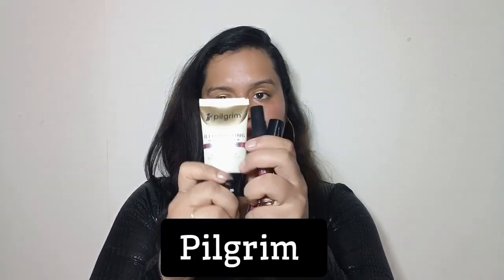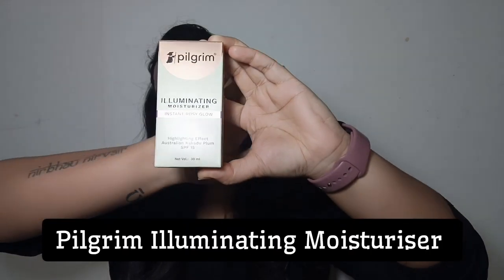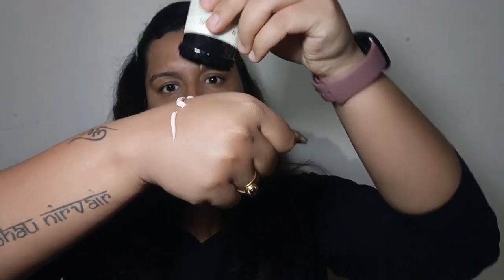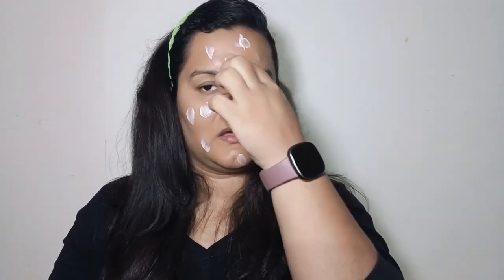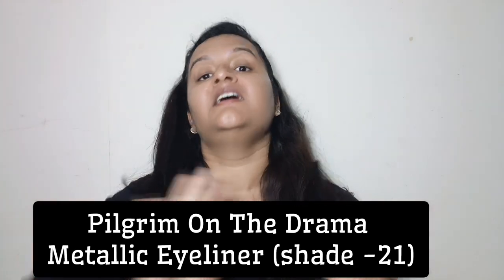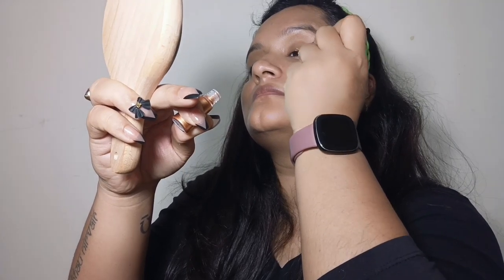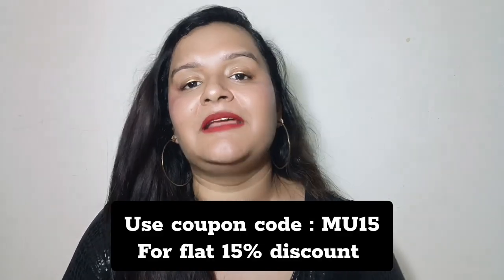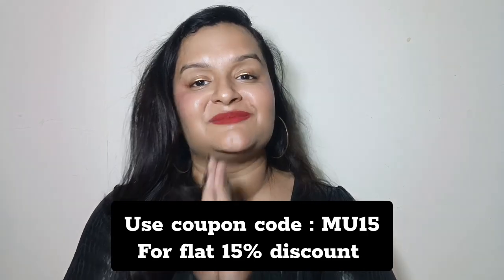Soft Glam Look Using Only 3 Products | Easy Makeup Look Under 10 minutes | Worth Makeup Products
Today's video is all about how to get ready quickly but at the same time achieve a glamorous look that is going to be liked by everyone. I have used only 3 products to get this look.

The products are from the brand Pilgrim:
Pilgrim has officially blended beauty and skincare into one irresistible makeup line. From lipsticks to foundations, it's time to glam up and let your skin glow.

P.S. - Not just makeup skincare too! 💄💖

Drop your favorite shade in the comments
and

13 Unique Shades of Liquid Lipsticks infused with Spanish Sqaulane.💄
Glow Primer Infused with Vitamin C sourced from Australian Kakadu Plum.
Serum Foundation Available in 6 Different Shades, that gives instant spot coverage and has Spf 50.
Compact Powder Available in 5 Different Shades, that gives dream matte finish.
Illuminating Moisturizer that gives a instant rosy glow ☺️
3 Amazing Metallic Eyeliners that are highly pigmented and an amazing black eyeliner 👁️
3 Beautiful Shades is lightweight mouse and has a velvet touch 🫶🏻